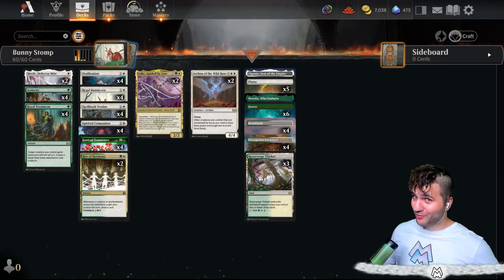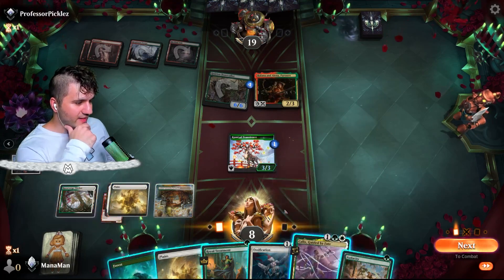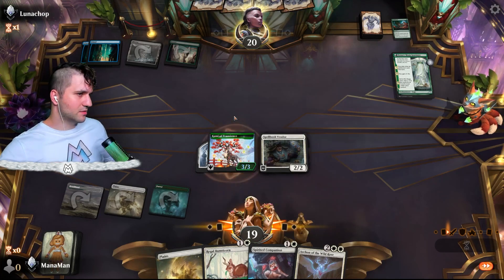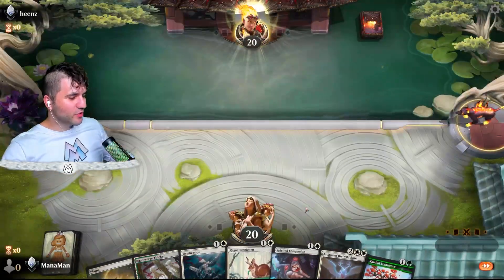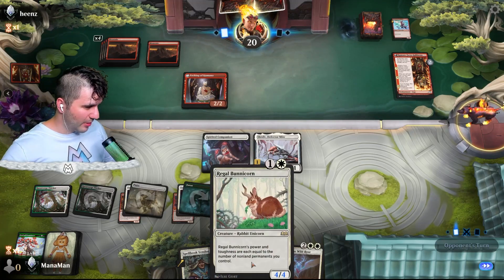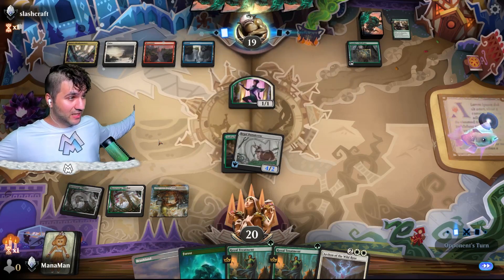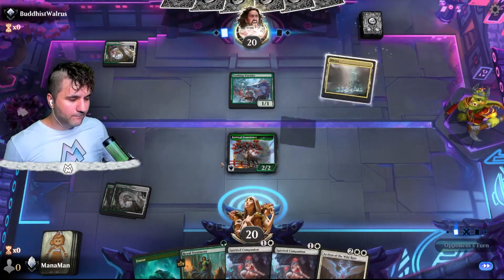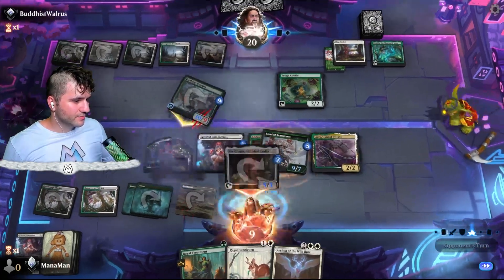🐰 FEAR THE BUNNY 🐰 Wilds of Eldraine Standard - MTG Arena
Deck
4 Regal Bunnicorn (WOE) 25
6 Forest (THB) 254
4 Brushland (BRO) 259
2 Skrelv, Defector Mite (ONE) 33
4 Royal Treatment (WOE) 183
5 Plains (THB) 250
4 Spellbook Vendor (WOE) 31
4 Ossification (ONE) 26
4 Audacity (BRO) 169
2 Archon of the Wild Rose (WOE) 1
2 Calix, Guided by Fate (MAT) 26
4 Kami of Transience (NEO) 197
4 Overgrown Farmland (MID) 265
4 Spirited Companion (NEO) 38
3 Razorverge Thicket (ONE) 257
2 Rite of Harmony (MID) 236
1 Eiganjo, Seat of the Empire (NEO) 268
1 Boseiju, Who Endures (NEO) 266